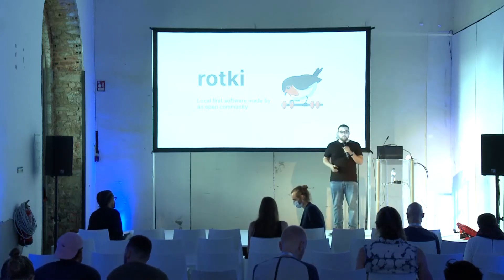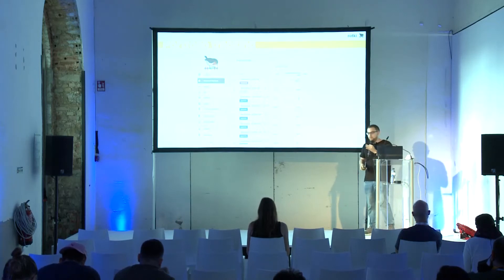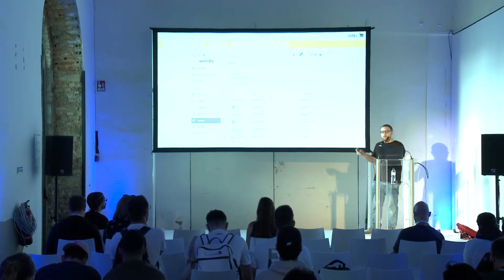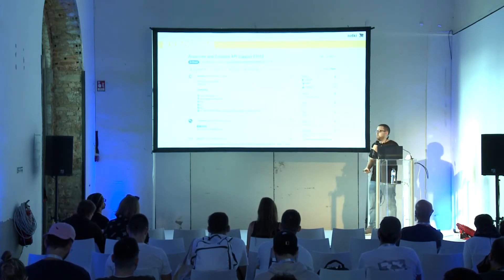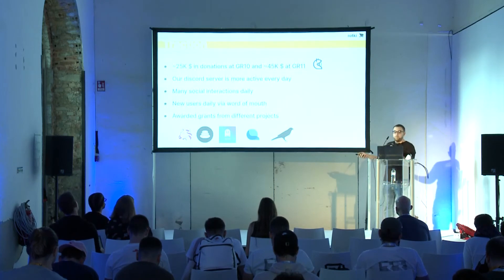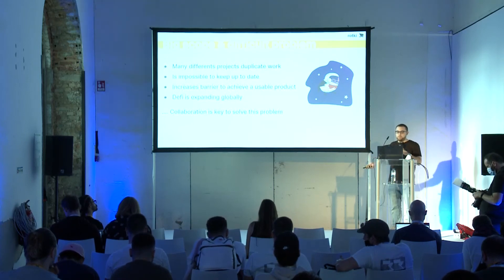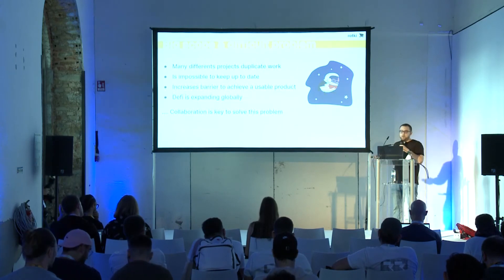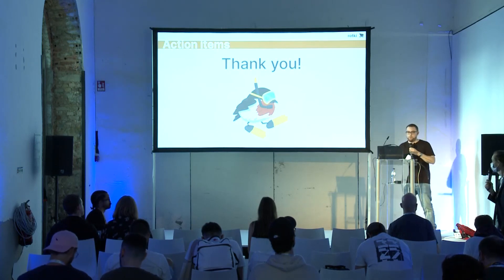Building local first, opensource tools with rotki ábir García Benchakhtir Rotki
LisCon is a celebration of our culture and values, a coming together of builders, thinkers and creators across the space